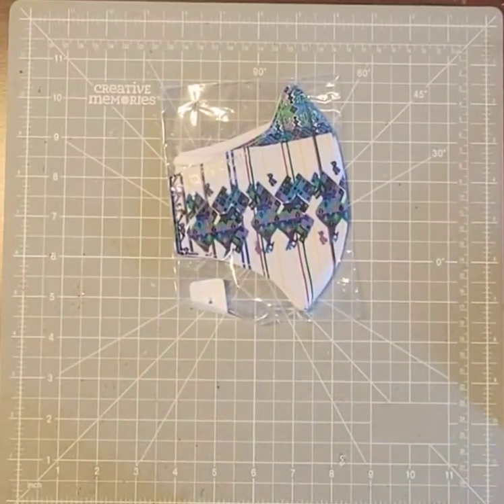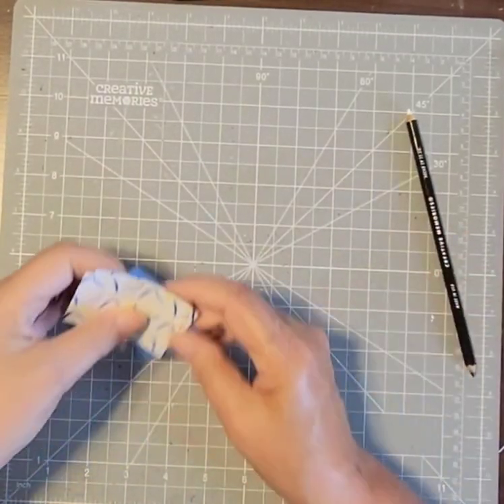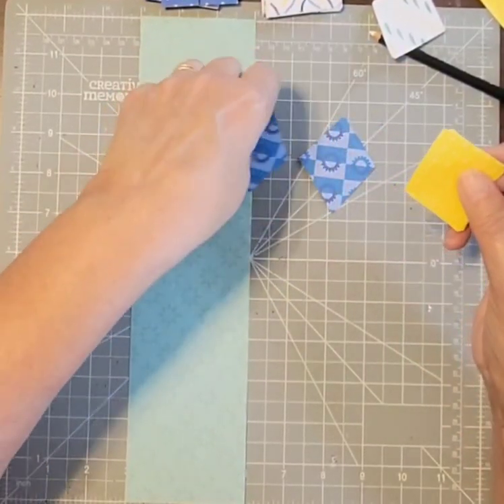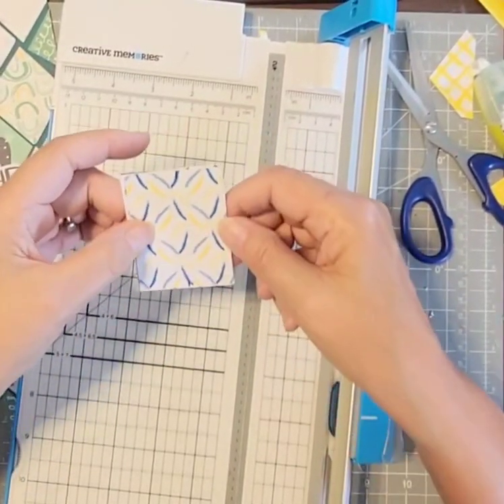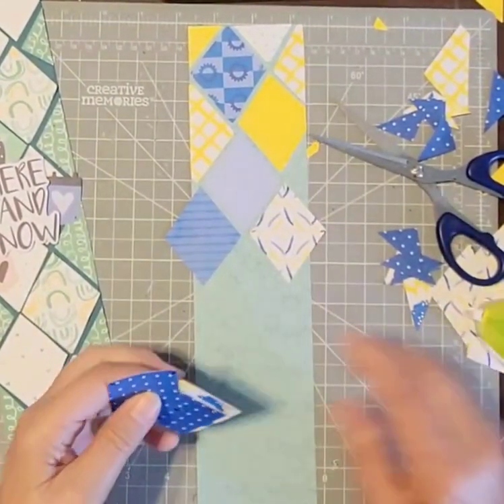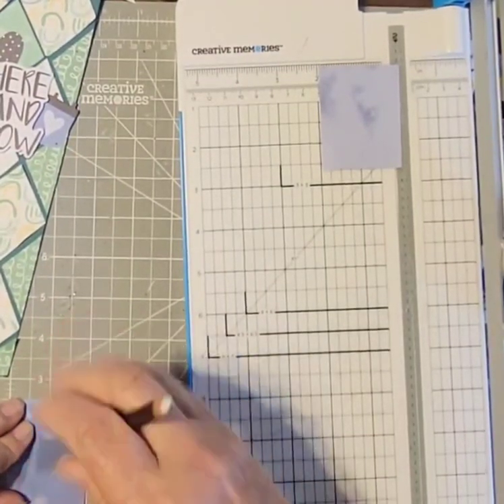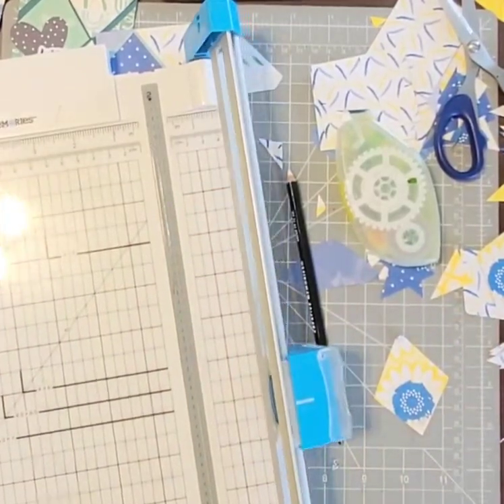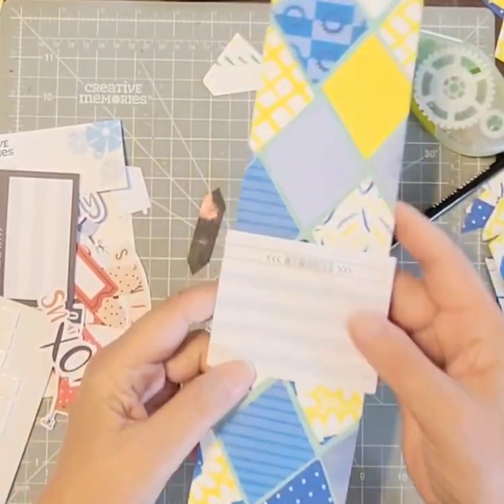Where do you get inspiration? My inspiration came from a very unexpected place!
I made this border with scraps and used a mask for inspiration!